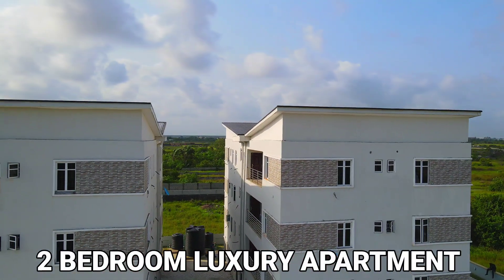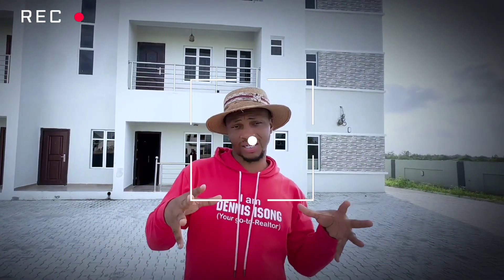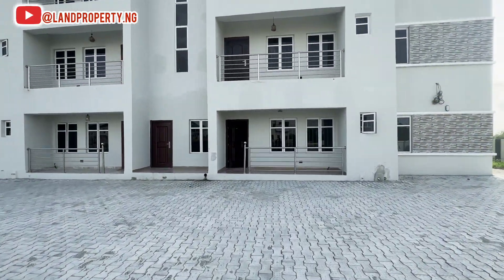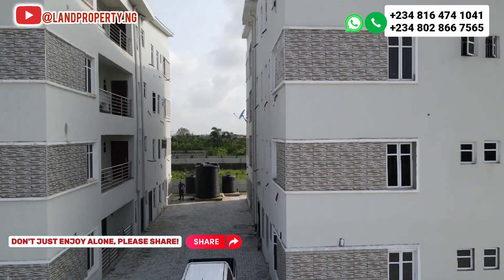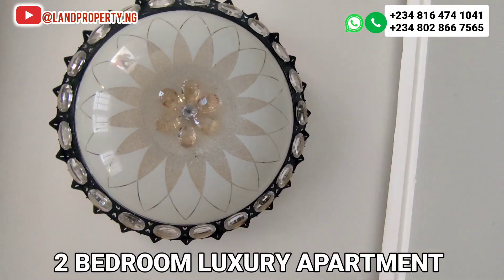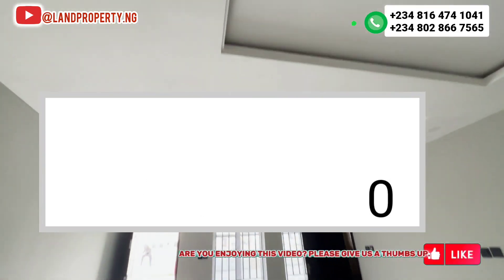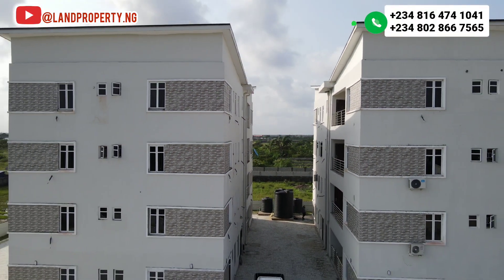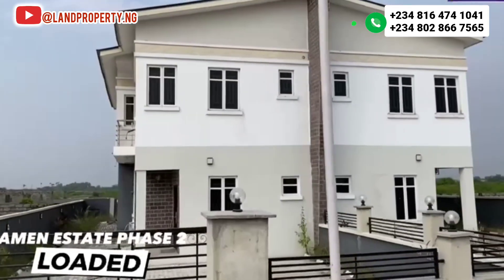2 BEDROOM LUXURY APARTMENT FOR SALE || AMEN ESTATE PHASE 2 || IBEJU LEKKI LAGOS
2 BEDROOM LUXURY APARTMENT FOR SALE  || AMEN ESTATE PHASE 2 || IBEJU LEKKI LAGOS

2 BEDROOM LUXURIOUS APARTMENT: $65,000

LOCATION: Amen Estate Phase 2. Eleko, Ibeju LEKKI, Lagos.

WHAT ARE THE FEATURES?
- Spacious Bedrooms (en-suite)
- Spacious living room.
- Dining Area
-Wardrobe in all bedrooms
- Massive master's bedroom and spacious walk-in closet.
- Quality POP Ceiling
- Fitted Kitchen with island
- Compound can take up to 2 cars

ESTATE AMENITIES:

- Recreational facilities
- Armed and unarmed security personnel.
_Central Sewage system
- Good drainage System.
- Stable Electricity
- Entertainment/Event centre.
- Accessibility to mega supermarkets among others.

ECONOMIC /FUN ATTRACTIONS💵💃🏾

- ShopRite/Novary Mall.
- Sky Cinema.
-Omu Resort
- Corona International School and
  GreenSprings School
-La Campagne Tropicana Resort

PRICE: $65,000

PAYMENT PLAN:
- Outright payment with Zero interest within 3 months
- 5% interest within 6 months
- 10% interest within 12 months.

not want.